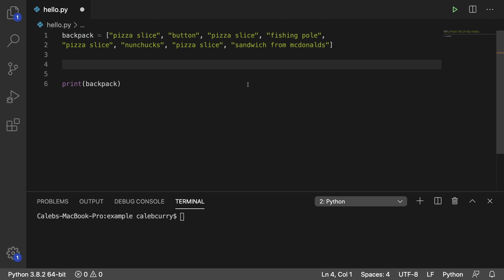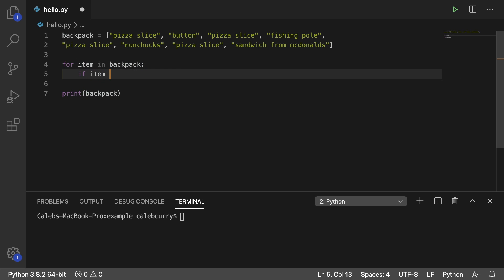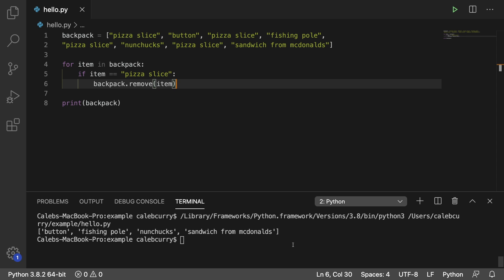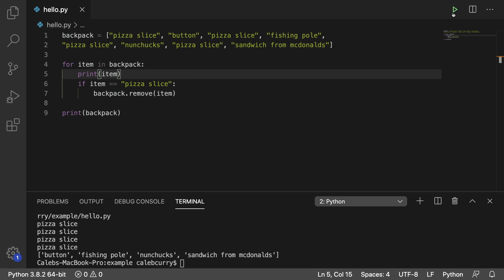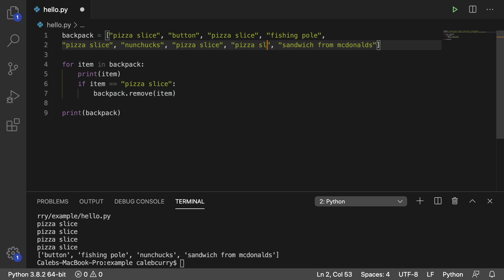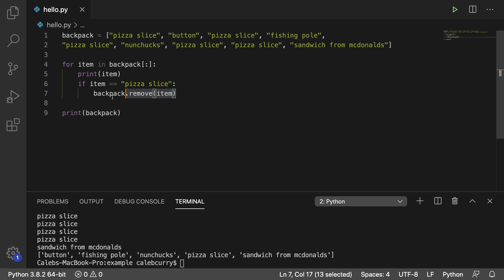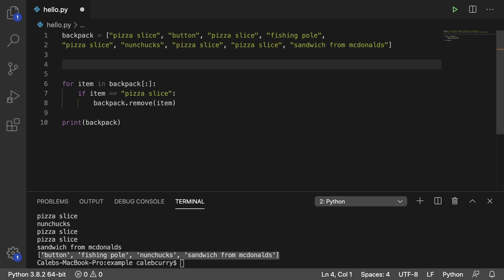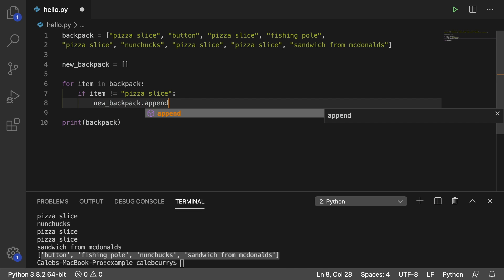Python Programming 19 - Remove Elements From List within for Loop